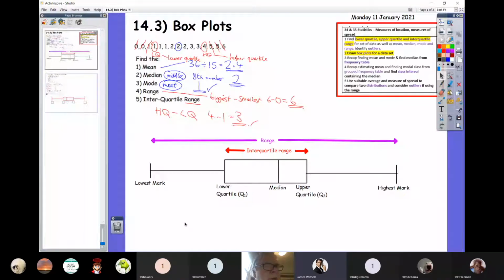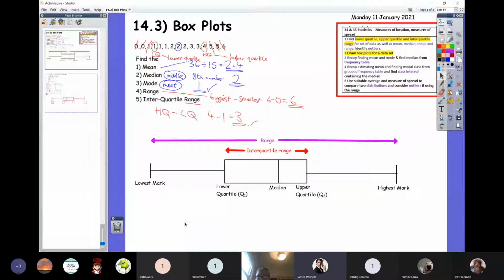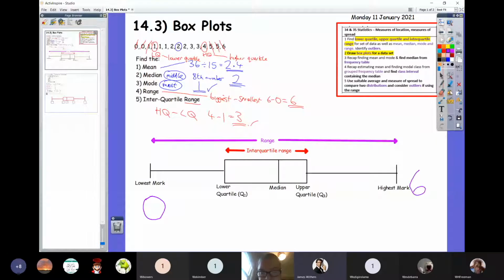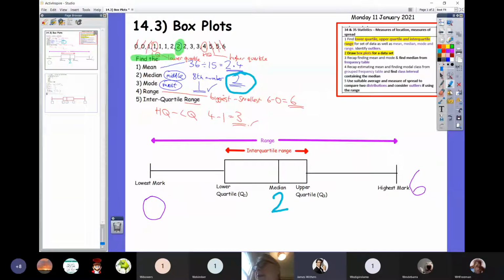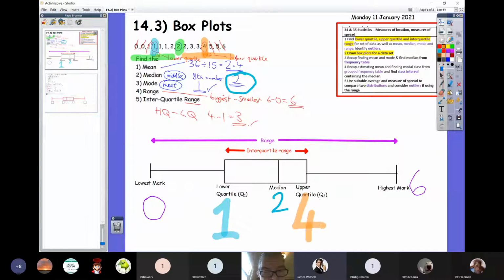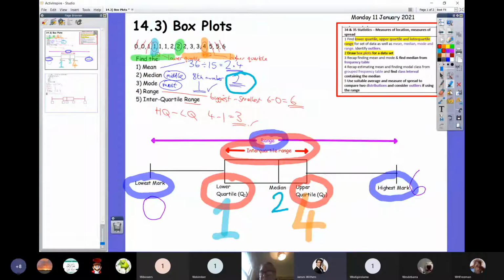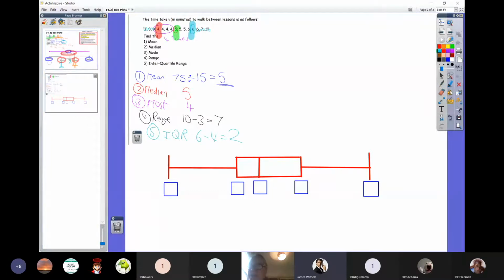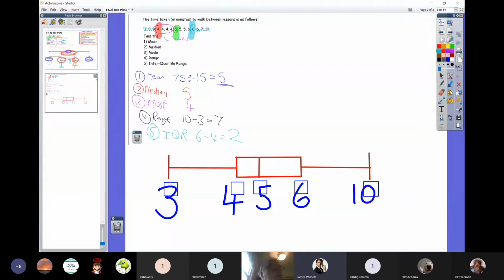11 January - (14.3) Box Plots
11 January - (14.3) Box Plots